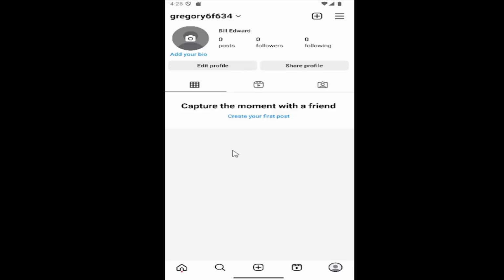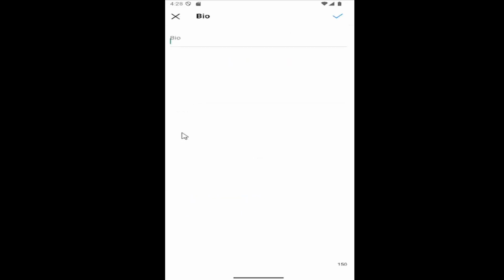How To Edit Your Instagram Bio - Full Guide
This full guide explains how to edit your Instagram bio, allowing you to update the text, links, and other details that appear on your profile. Your bio is an important part of your Instagram presence, helping you showcase your personality, interests, or brand to followers. Regularly updating your bio can ensure that it reflects your current goals or content. The tutorial provides a general overview of the editing options available without diving into the specific steps for making changes.

how many times can you edit your bio on Instagram
change your Instagram account name
does changing your Instagram name affect anything
edit bio on Instagram
how to edit Instagram profile bio
how to edit Instagram bio on iphone